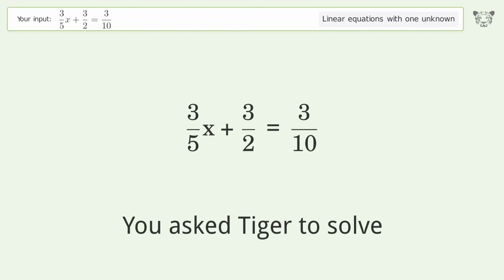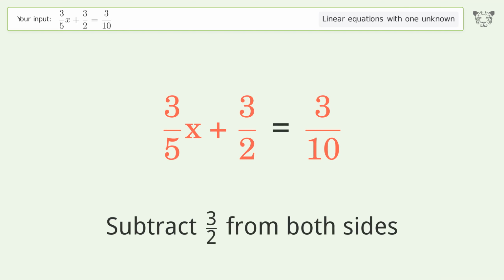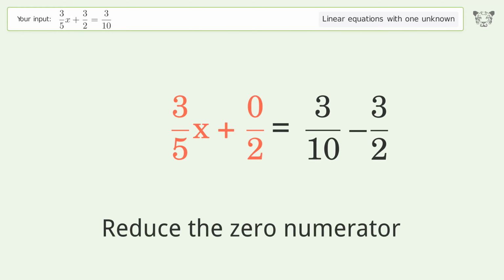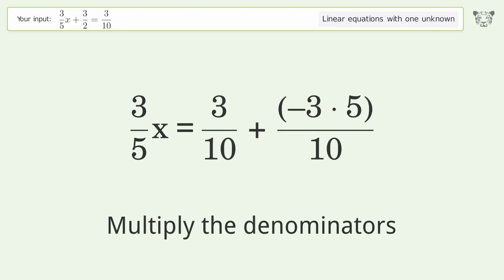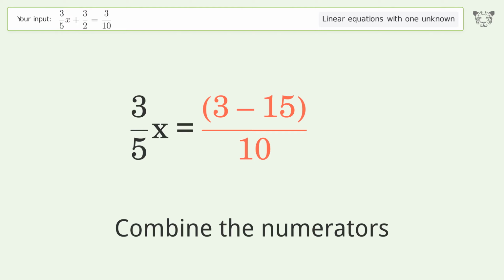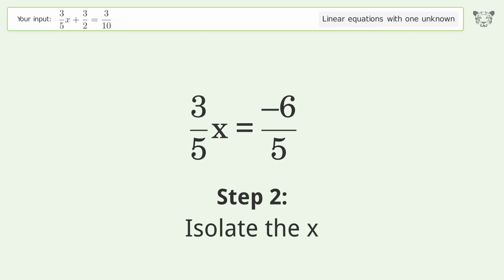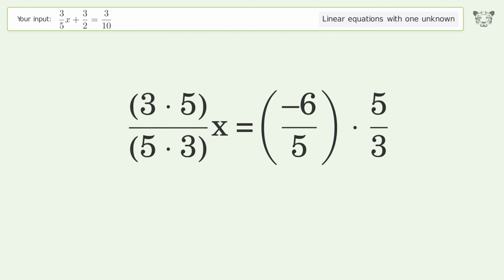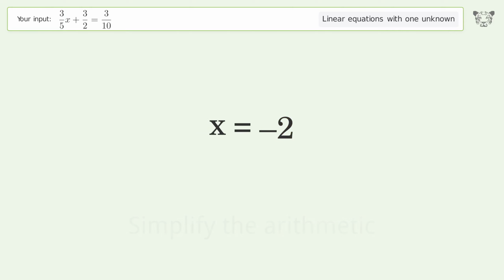Solve 3/5x+3/2=3/10: Linear Equation Video Solution | Tiger Algebra